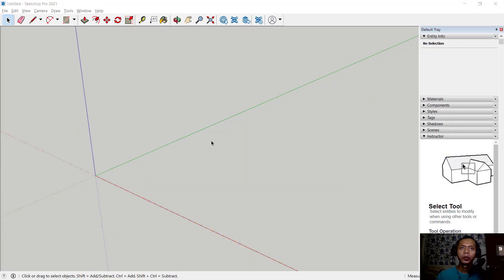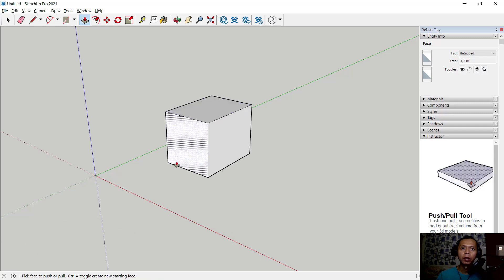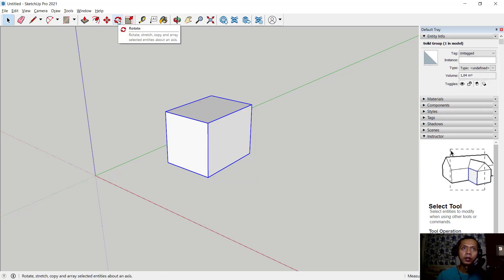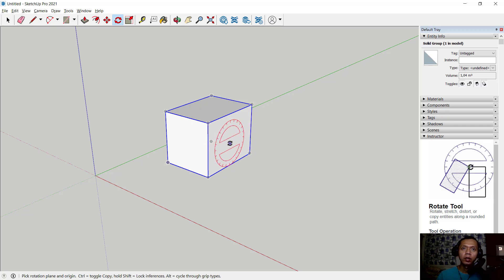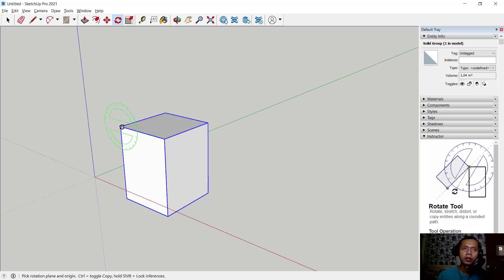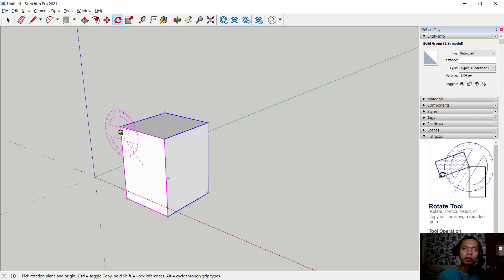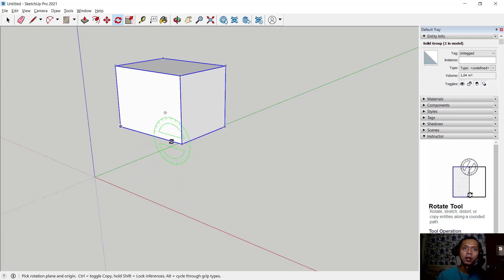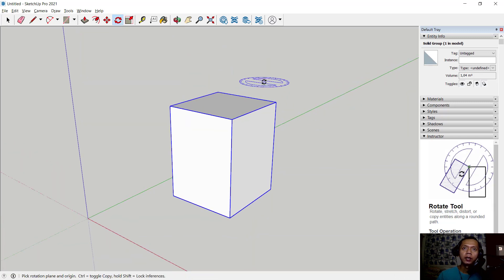Sketchup How To Rotate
Learn sketchup basic tutorial how to rotate object